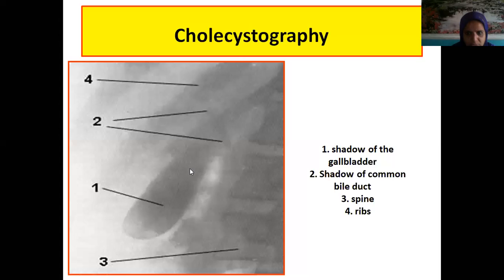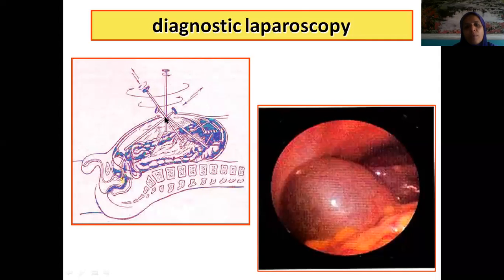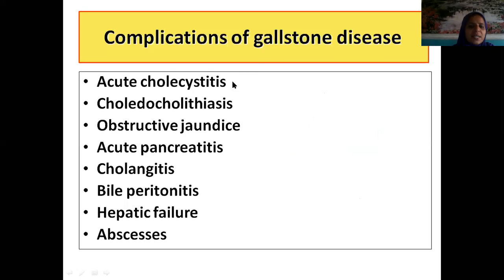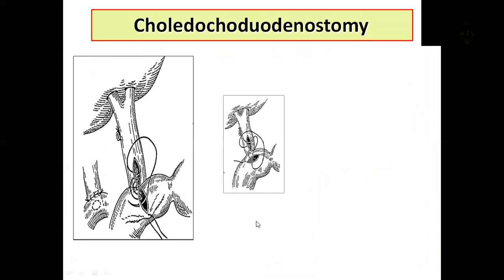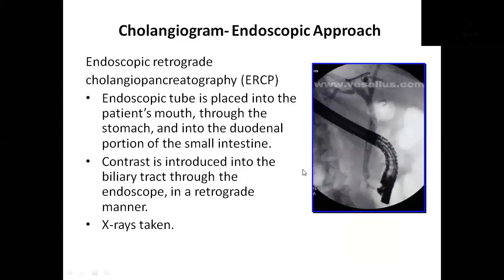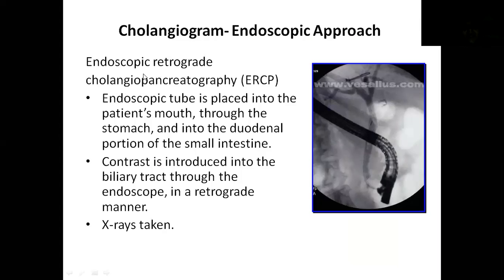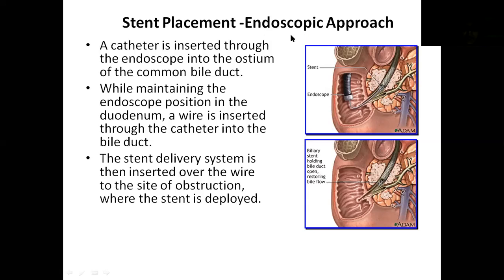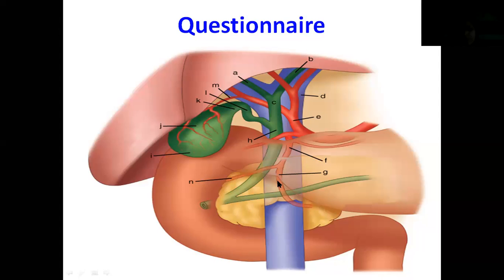Dr Shabana lectures Anatomy Extra hepatic biliary apparatus